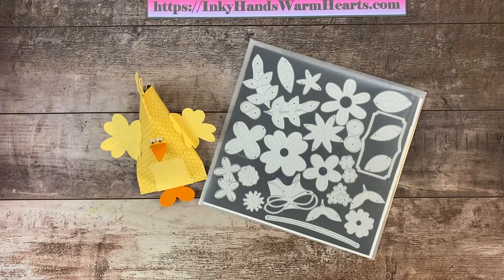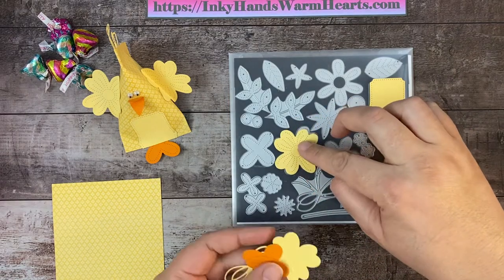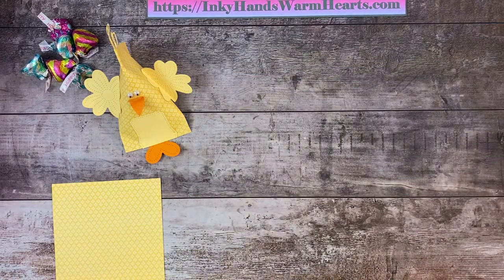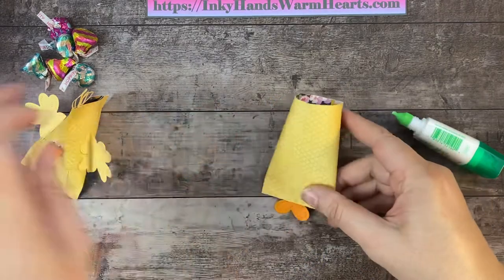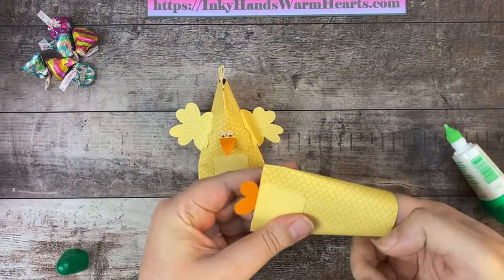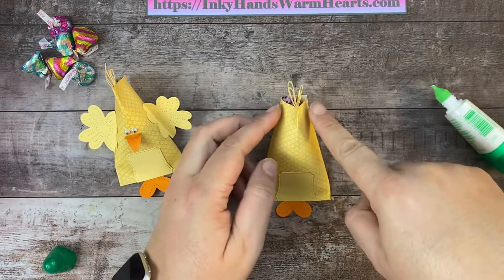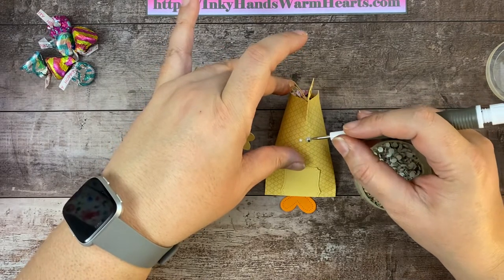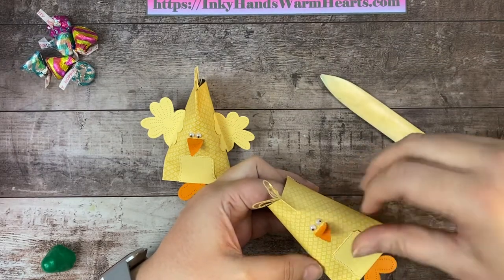🐣 Easter Projects w/Punches & Dies - Stampin’ Up! - Sour Cream Container Easter Chick - Inky Hands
Easter Projects w/Punches & Dies - Stampin’ Up! - Sour Cream Container Easter Chick - Inky Hands Warm Hearts

In this video for the Sour Cream Container Easter Chick, I will show you how to make this fantastic project with the various punches & dies by Stampin’ Up!. Let me teach you how.

• Pansy Petals 12" X 12" (30.5 X 30.5 Cm) Designer Series Paper [155807]